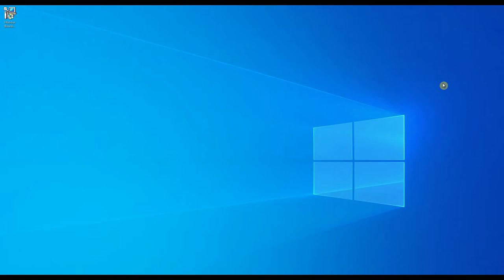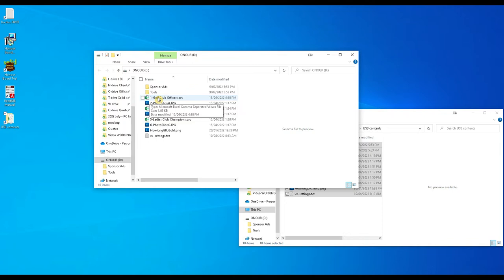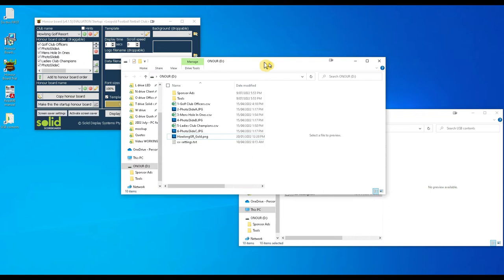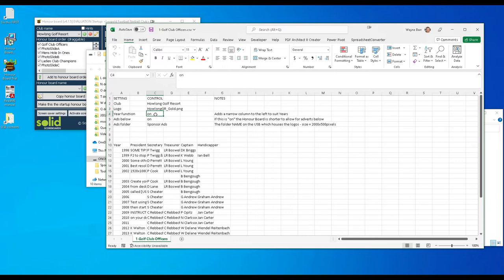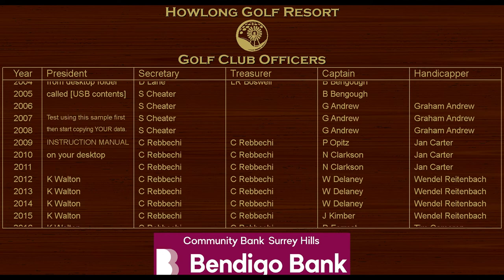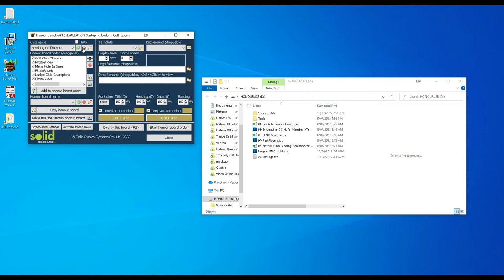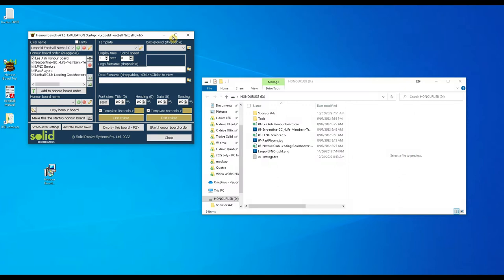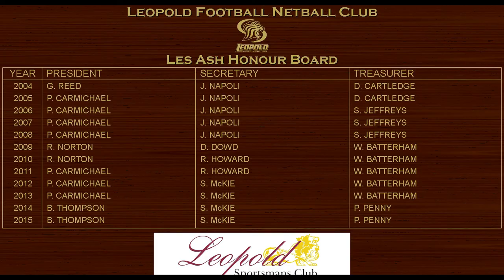Install instructions for your downloaded trial Solid digital Honour Board.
The new Solid digital Honour board works from a USB stick into your PC.
2. Place that file on your PC to be used to connect to your Honour Board TV
3. Execute the installer file
4. Have an empty USB stick ready
5. There will be a folder on your desktop called "USB contents"
     - copy the files in that folder onto your USB stick
     - leave the USB stick plugged in
6. Execute the Honour Board program (on your desktop)
     - watch the sample Honour Board run through (to the beginning)
7. Stop the running Honour Board by pressing F2 (or on some keyboards [Fn] + [F2].
     - close the Honour Board app on the PC.
8. Take the time to watch this Video tutorial to see how to create your own Honour Board data on your USB stick.
9. Insert the USB and execute the Honour Board app from the desktop.

This video will share tips should the system not work perfectly the first time.
Besides this video there will be an instruction manual on your desktop.
If you are happy with this trial Honour Board then please order the full version via the online shop. You will be required to share the rego code displayed on your trial version (easiest way is to email a photo of the rego code to us after ordering).

If you want to control the times when your honour board is ON and OFF then see this quick video explanation...